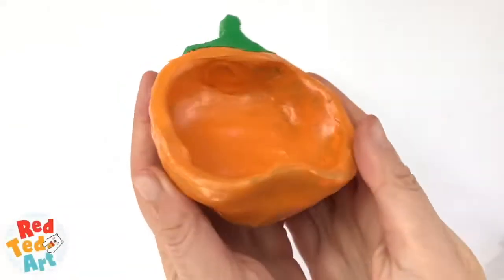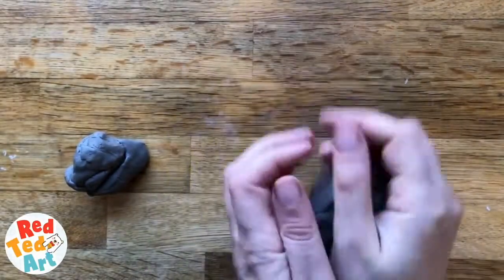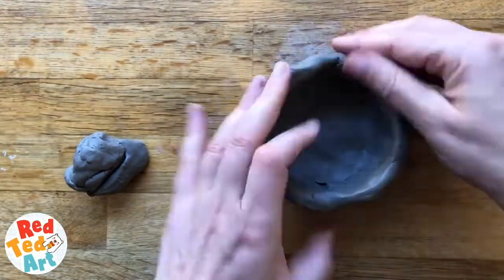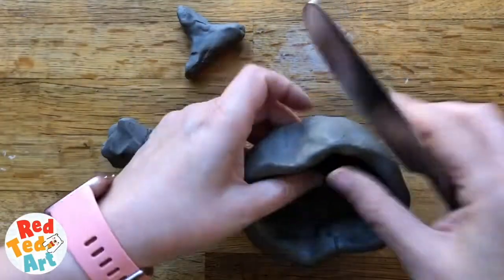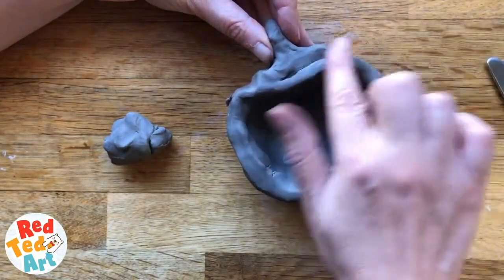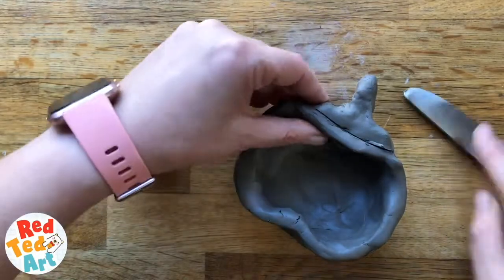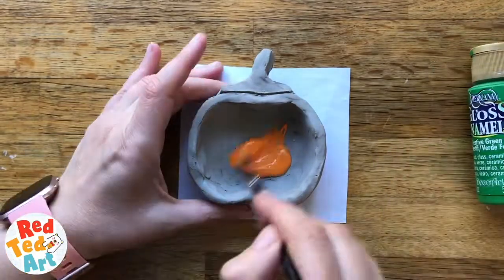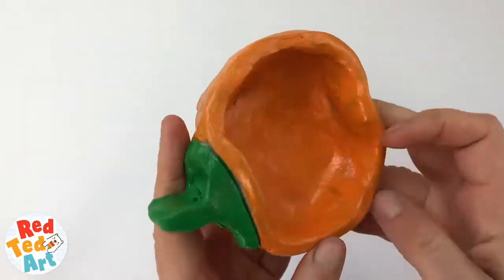Learn how to make a pinch pot pumpkin